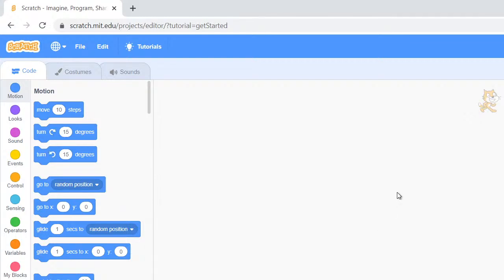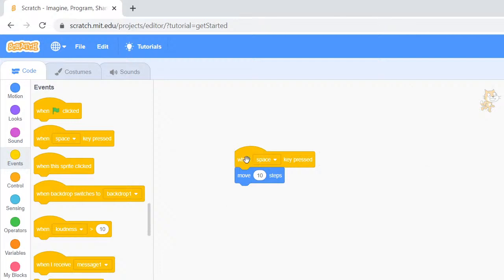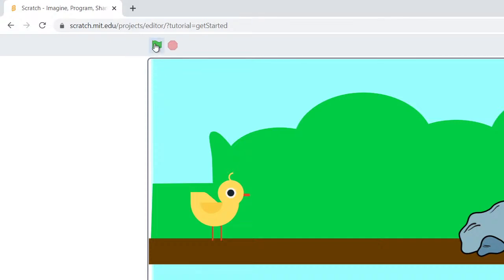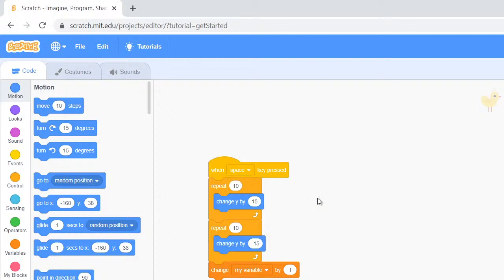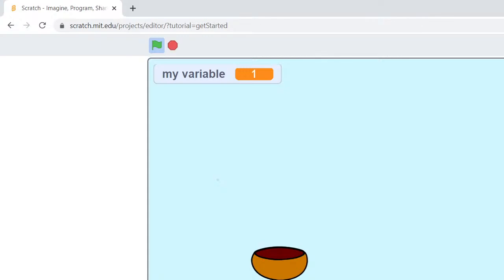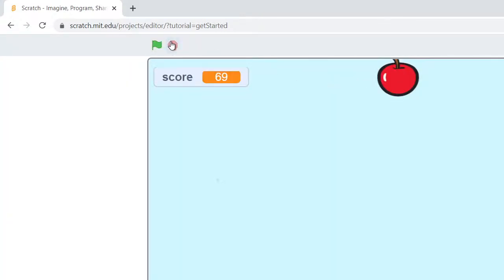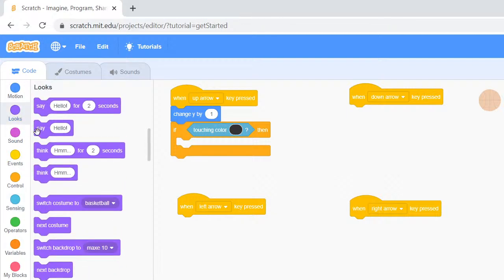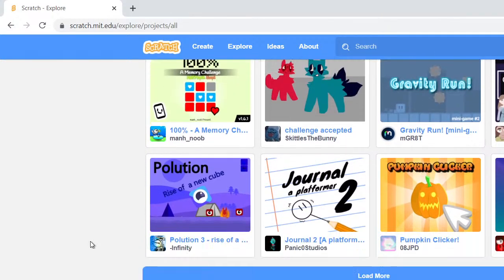How to create Games in Scratch | MJIT Students Awareness Program 7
MJIT Students Awareness Program is for the Students and Teachers, who are interested to learn and understand about the current and future of IT Technologies.

In this Video our Speaker Mr. Rahul GC will speak on the Scratch tool and How it is helpful and required for current situation and also in the future how it will help and useful.

How to create games in scratch

How the scratch works
Creating a simple game in scratch
Learn simple coding through scratch games

We will also portray your work and codes in our video. So watch the video, create your own codes, games and share us the screenshots with name, we will showcase it in our next live.